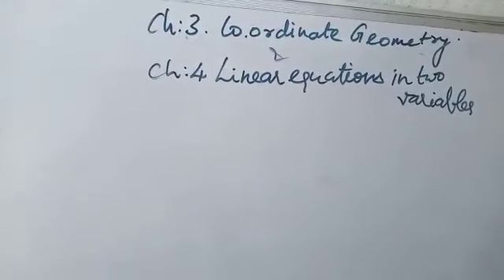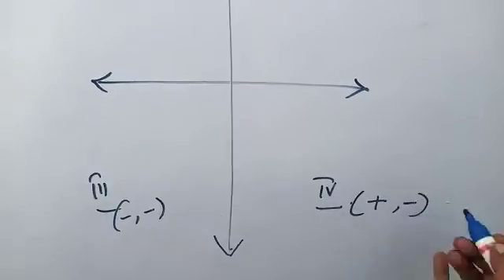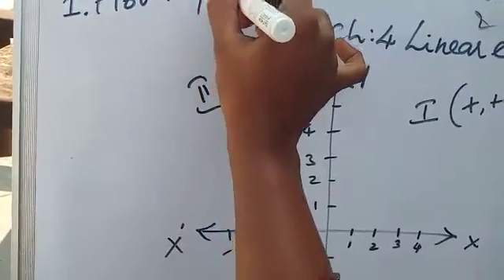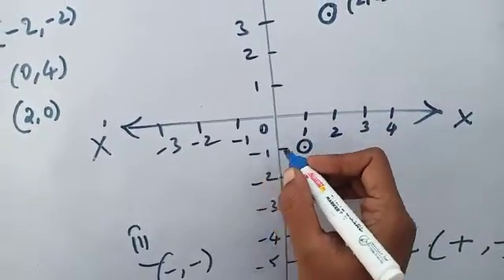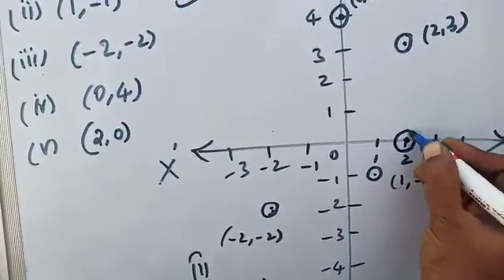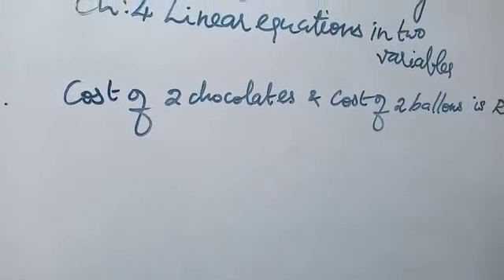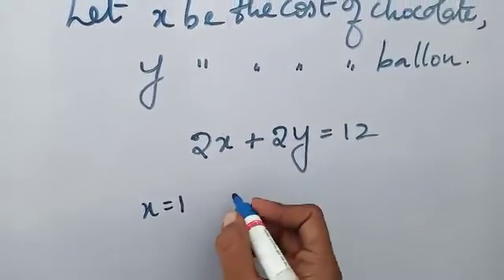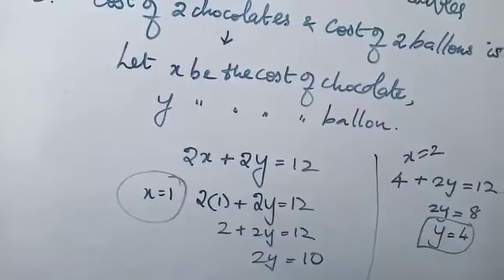GR IX MATHS CO ORDINATION GEOMETRY